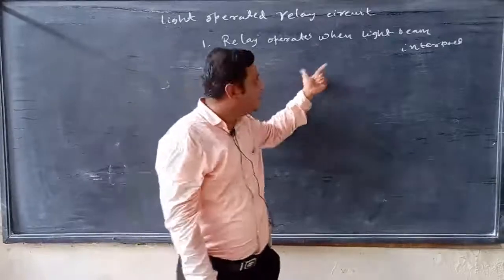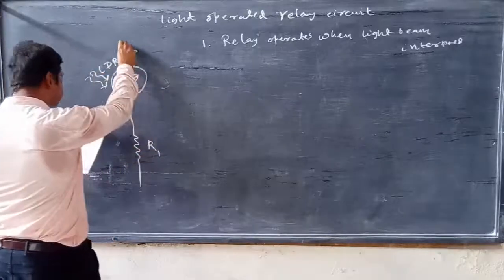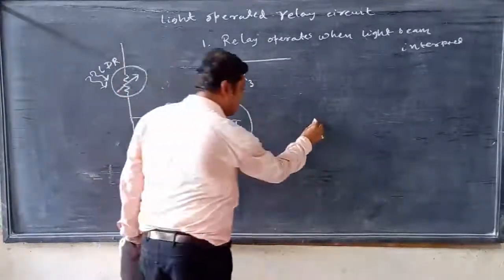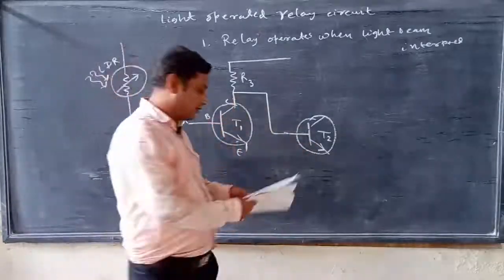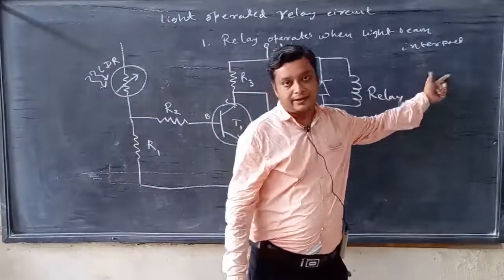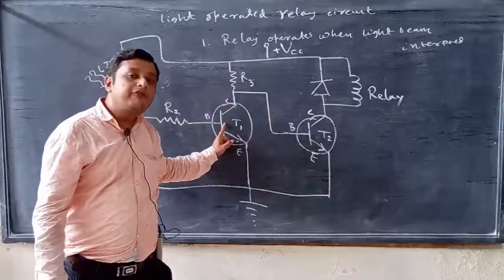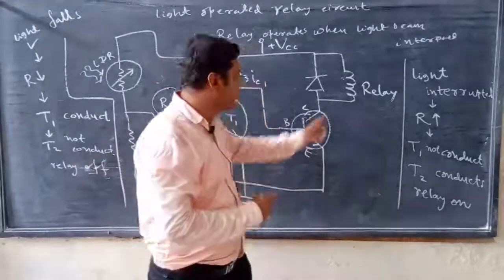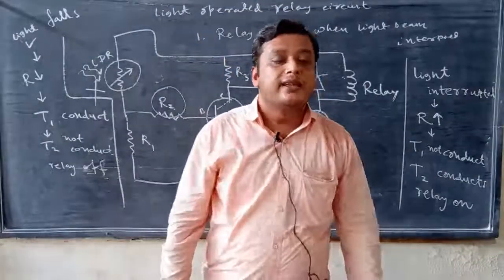Physics | Sem 3 | EP 12 | Light Dependant Resistor (LDR 3)